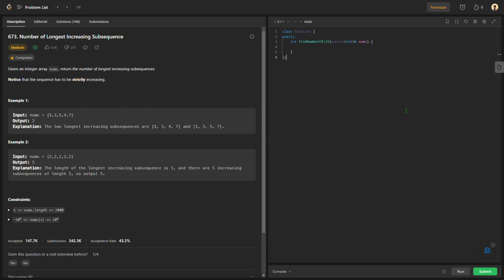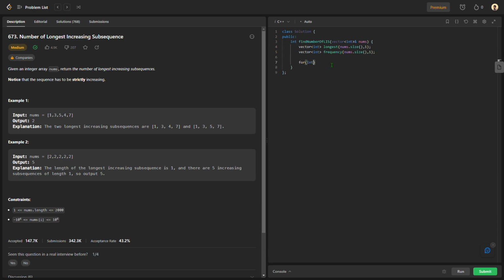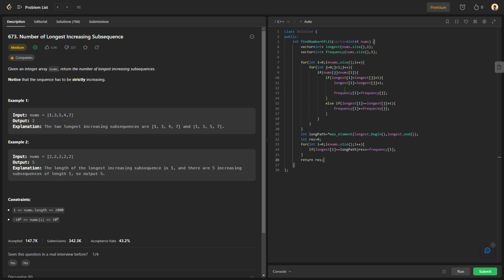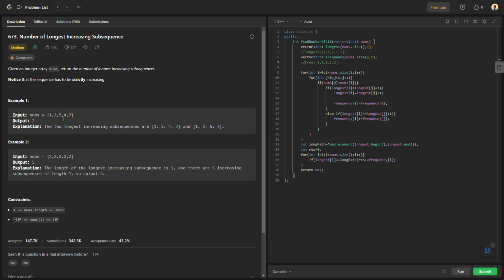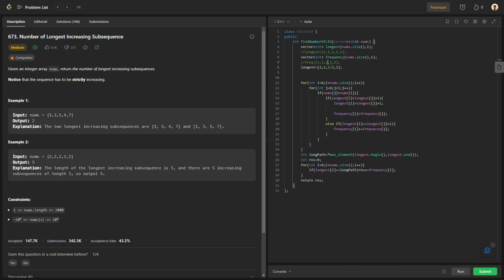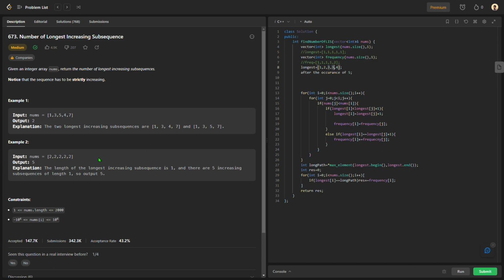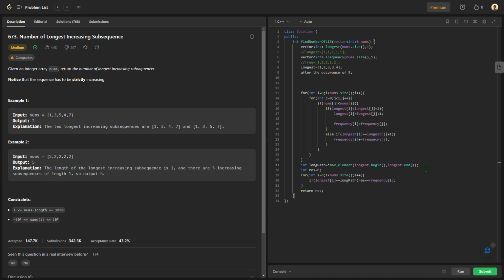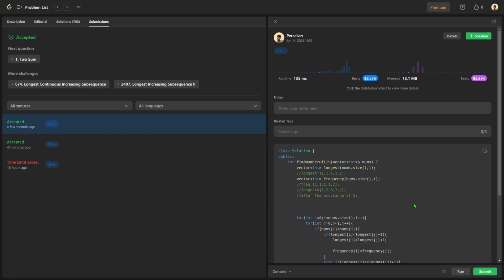Number of Longest Increasing Subsequence || LeetCode || 673 || Dynamic Programming || Live Solving